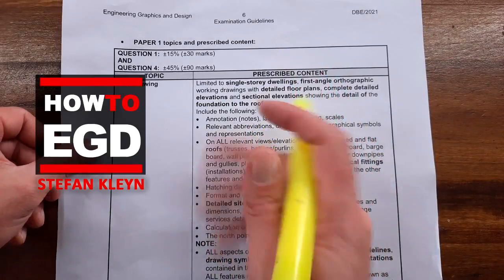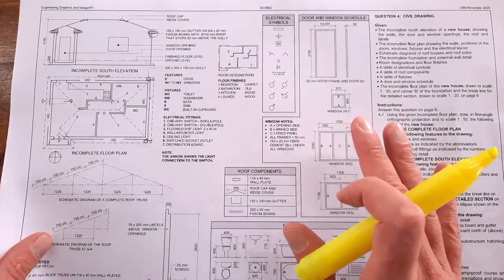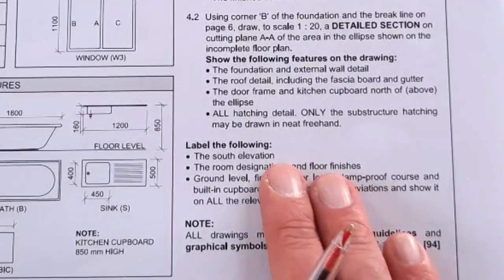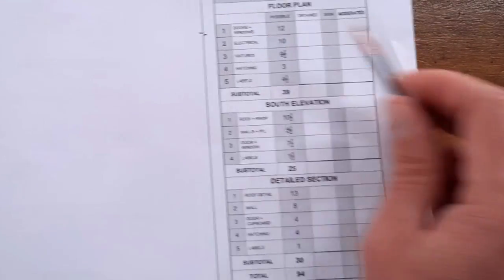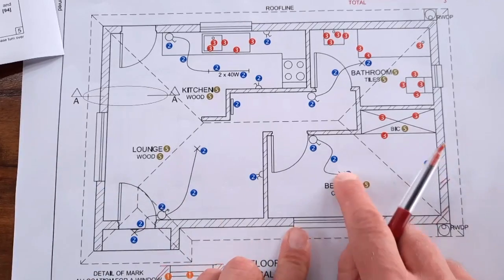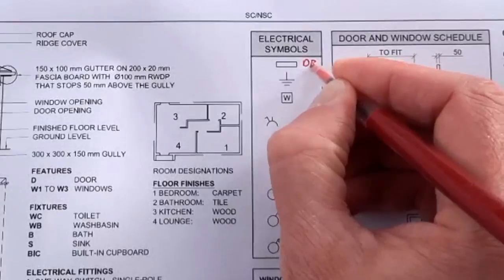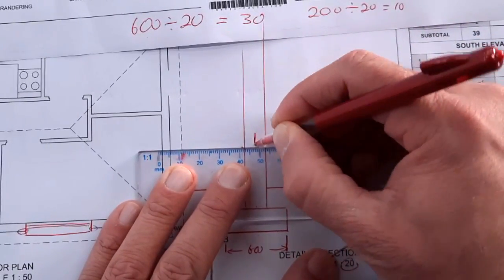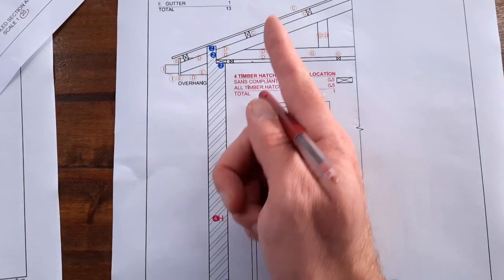MARKS GALORE!! - CIVIL - Question and MEMO Discussion - EGD Grade 12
Team HowToEGD!! This is it, your last opportunity to absolutely SMACK your final exams!

I champion you and I know that with determination and hard work you can absolutely SMACK your upcoming Prelims and Finals.

My FINAL advice to you: Draw - Draw - Draw as many drawings you can under similar time constraints to what you will have in the exams.

SUGGESTED TIME BREAKDOWN FOR PRACTISE DRAWINGS
15min for Analytic Questions
30-35min for all other drawings such as Isometric, Two Point, Etc.
90min for all Civil and Mechanical Assembly Drawings

You will not have more time than what I am referring to above, therefore, please do not in your preparation use more time than stated above. You have to practice until you can finish these drawings within the given time frames,

PREVIOUS EGD EXAM PAPERS - FREE DOWNLOADS WITH MEMO'S

Now it really is your turn.